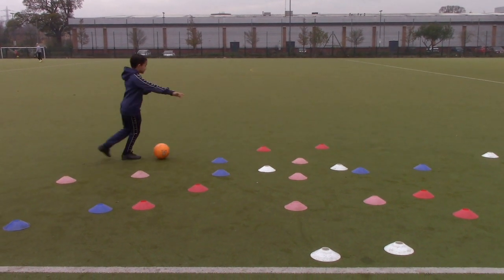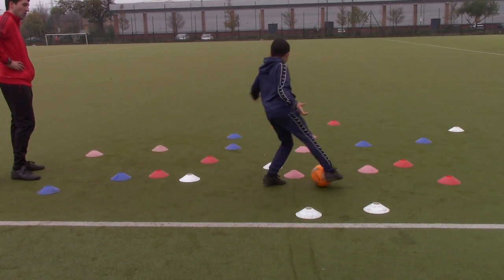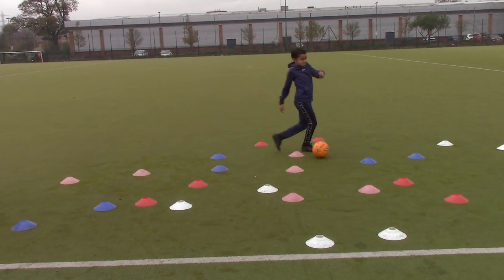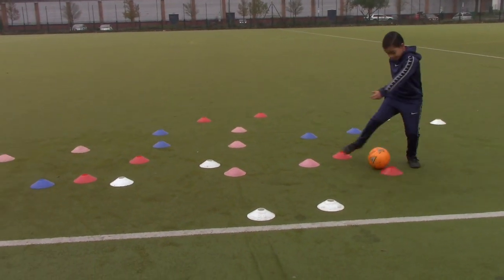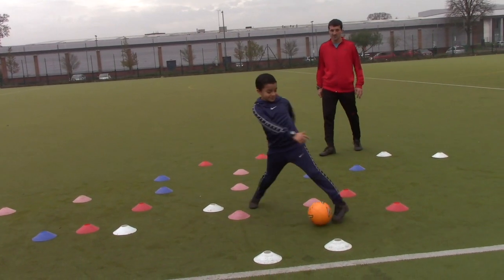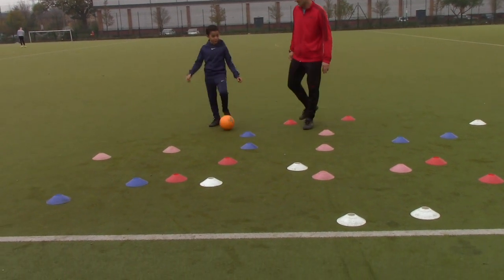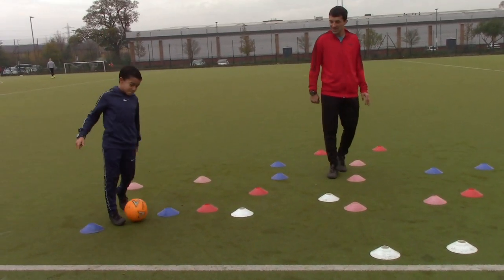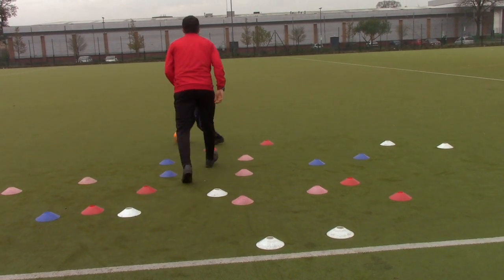Minefield dribbling - Lockdown drill 2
A fun quick dribbling, speed and agility practise looking at quick feet, ball co-ordination, ball mastery and skill development.